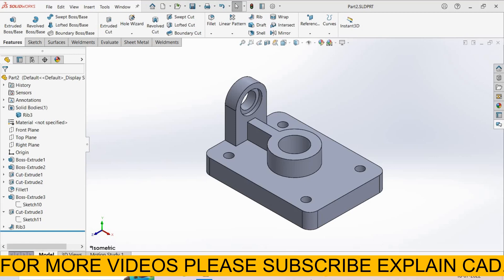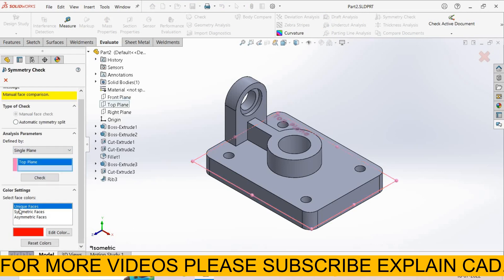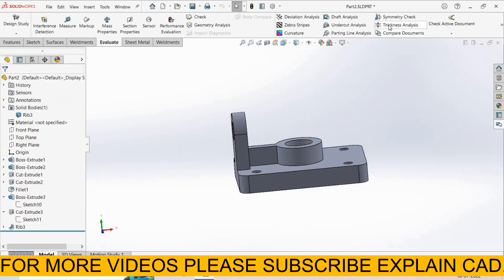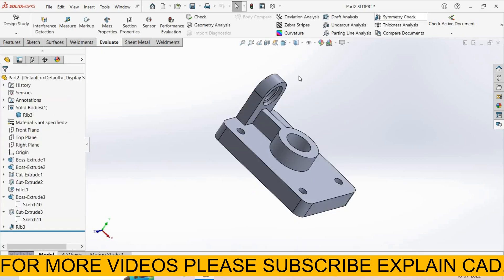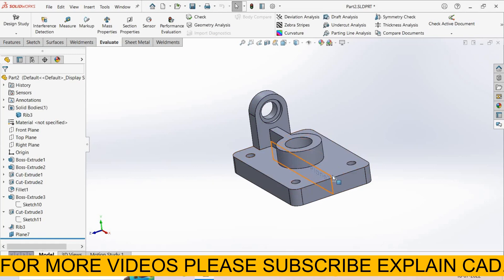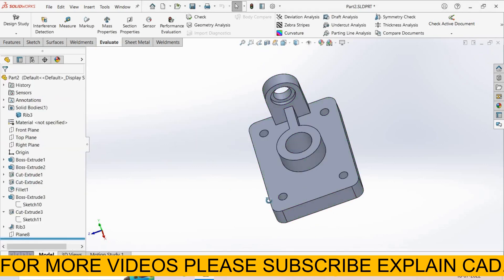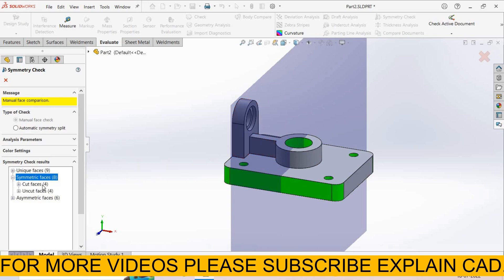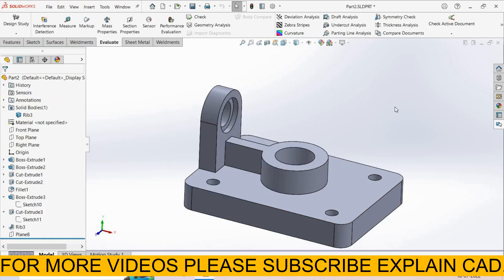SOLIDWORKS SYMMETRIC CHECK OF A PART (MANUAL FACE SELECTION) PART 1| SOLIDWORKS EVELAUATE TUTORIALS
HELLO EVERYONE

TOPIC :-SOLIDWORKS SYMMETRIC CHECK OF A PART (MANUAL FACE SELECTION)

SOLIDWORKS THICKNESS ANALYSIS IN EVALUATE

SOLIDWORKS TUTORIAL
COMPARE CONFIGRATIONS OF A SINGLE PART IN SOLIDWORKS |
EXPLAIN CAD
Solidworks configuration manager tutorials
 Add two or more configurations with a single part

Solidworks configuration manager
Add two or more configurations with a single part in solidworks
Compare features genetate and save report in Solidworks
Solidworks tutorials by Explain CAD
COMPARE FEATURES OF TWO PARTS IN SOLIDWORKS  SOLIDWORKS ADVANCED TUTORIALS BY EXPLAIN CAD
COMPATE TWO DOCUMENTS IN SOLIDWORKS
GEOMETRY ANALYSIS IN SOLIDWORKS
GEOMETRY ANALYSIS IN EVALUATE
SHORT EDGES
SHORT FACES
KNIFE EDGES
KNIFE FACES
KNIFE VERTICES
SHORT VETEX
SHORT VERTICES
SILVER FACES
INSIGNIFICANT GEOMETRY
SHORT FACES
SMALL FACES
EVALUATE IN SOLIDWORKS
EVALUATE TUTORIALS IN SOLIDWORKS
EVALUTE MEASURE FEATURE IN SOLIDWORKS
Solidworks has encountered a problem and need to close..
How To Solve Problem Solidwork Crash Report Error
CRASHES IN SOLIDWORKS
Solidworks Error Occurs Because of low Storage
SolidWorks Tutorial in Hindi  Learn SolidWorks just in 3 Hour Beginner to Advance Designer
How to Recover your files if SolidWorks CRASHES
 SolidWorks Autosave
Solidworks Full Course
Beginner to Advance FREE Including 4 Projects
SOLUTION FOR SOLIDWORKS CRASHED OR FREEZED WHILE CREATING NEW PART
solidworks crash
 how to protect files by autosave in solidworks